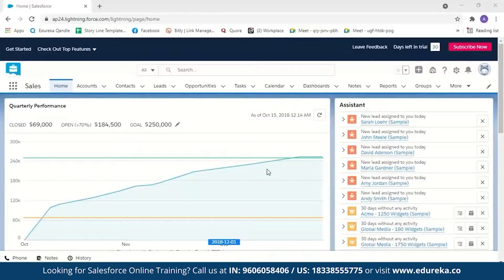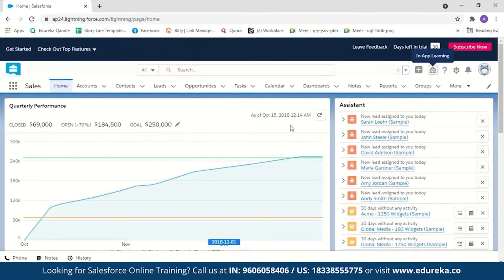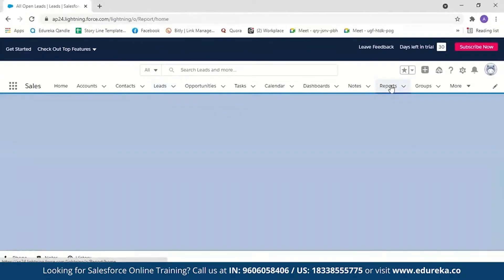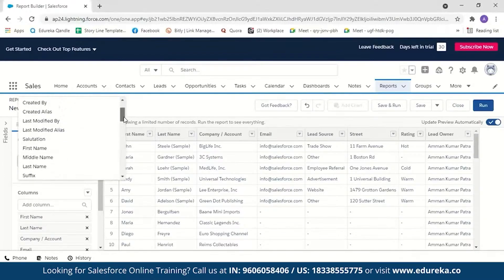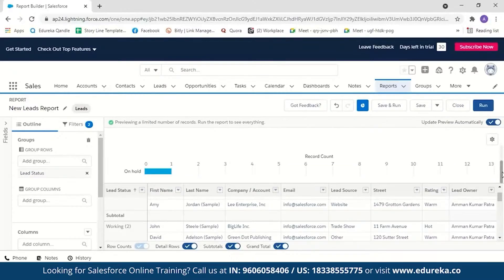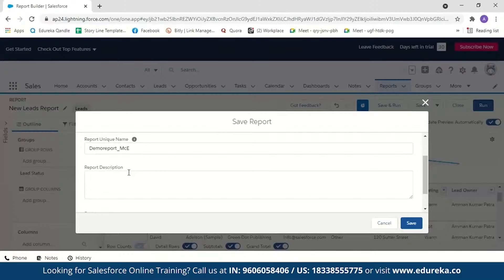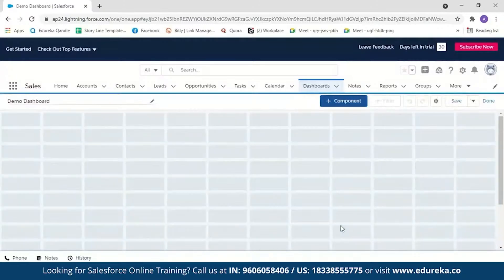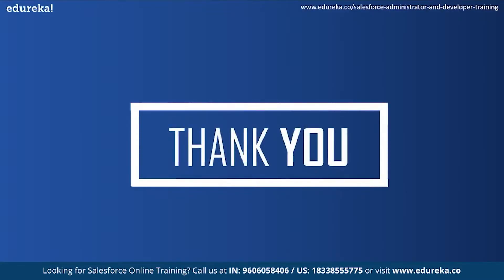Reports and Dashboards In salesforce | Salesforce For Beginners | Edureka Rewind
This "𝐑𝐞𝐩𝐨𝐫𝐭𝐬 𝐚𝐧𝐝 𝐃𝐚𝐬𝐡𝐛𝐨𝐚𝐫𝐝𝐬 𝐢𝐧 𝐒𝐚𝐥𝐞𝐬𝐟𝐨𝐫𝐜𝐞 " video by Edureka will help you understand what are Reports and Dashboards in Salesforce. It will also demonstrate how to create reports and dashboards in Salesforce.
Topics Covered:
00:00:00 Introduction
00:00:46 What is Salesforce
00:01:57 What is Salesforce Reports
00:07:15 What is Salesforce Dashboard
00:10:00 Benefits of Reports and Dashboard
00:11:00 Demo